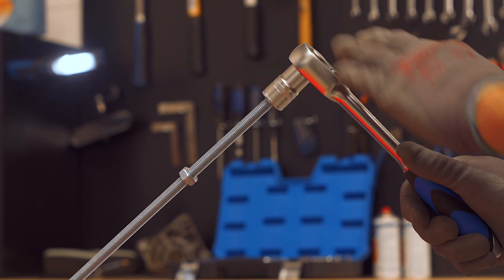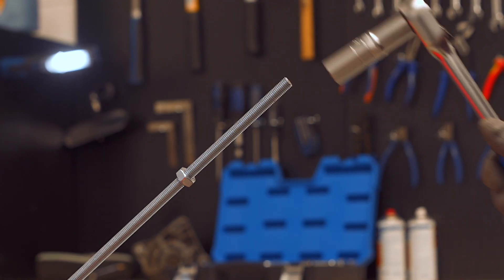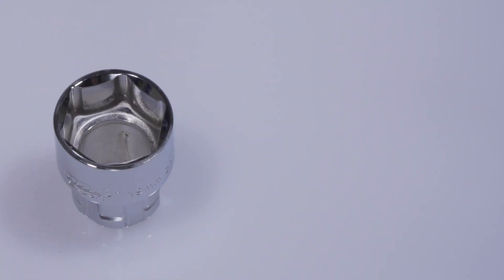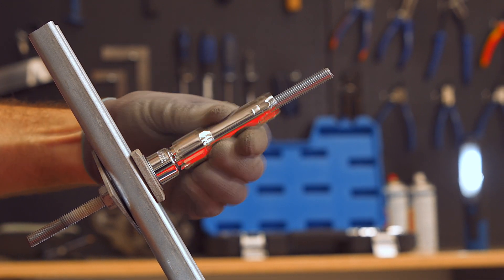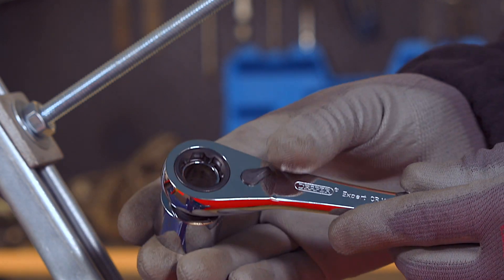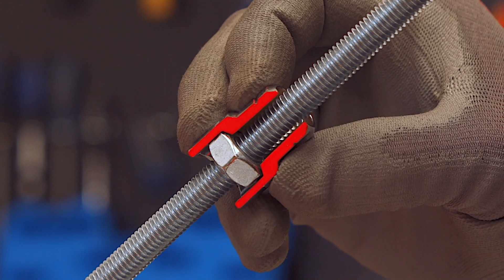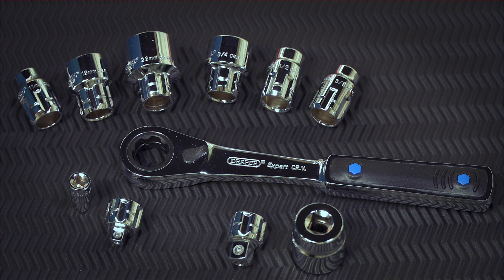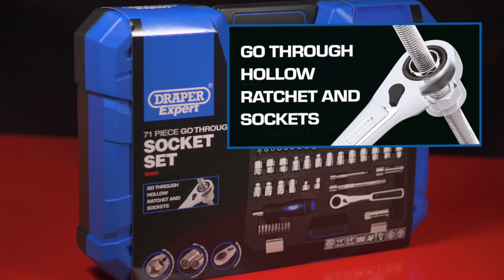Draper Expert 'GO THROUGH' Sockets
The unique hollow technology of Draper Expert ‘GO THROUGH’ ratchets and sockets are ideal for long fixings, as they allow a fixing to pass directly through the ratchet head and socket, and avoid the depth restrictions of conventional sockets and ratchets. The sockets and accessories are edge driven and fit inside the 'GO THROUGH' ratchet heads, producing up to 40% more torque than conventional ratchets.